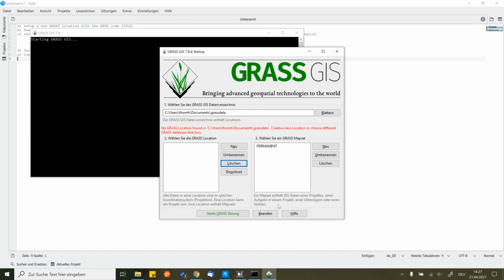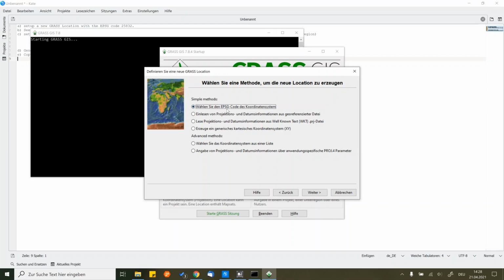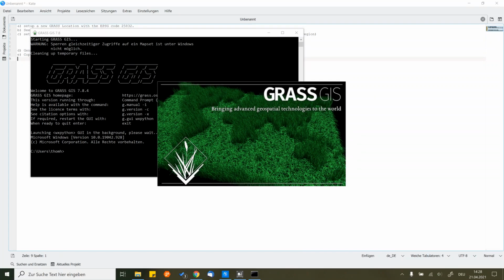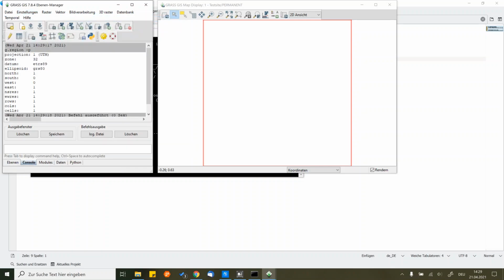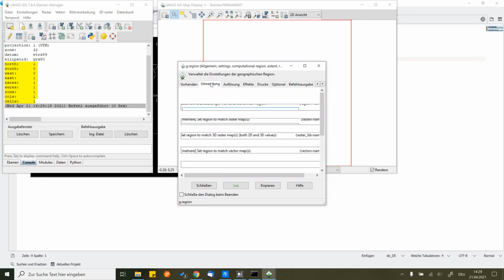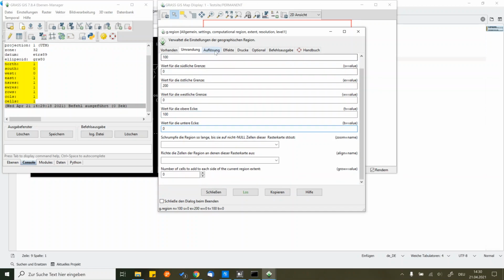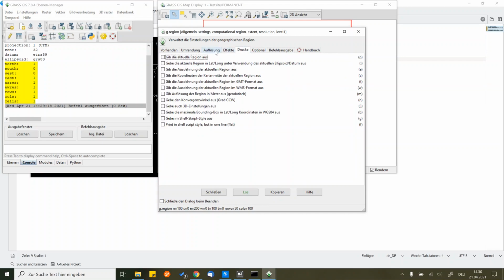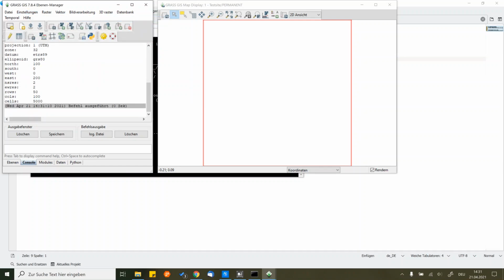Hydraulic groundwater modeling - GRASS GIS: getting started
Starting GRASS GIS and set a region for groundwater modeling within GRASS GIS